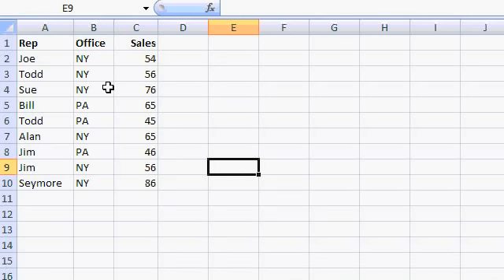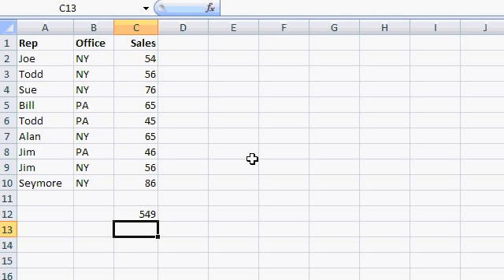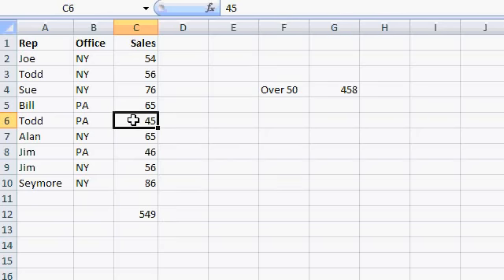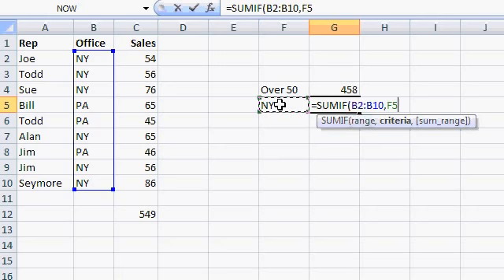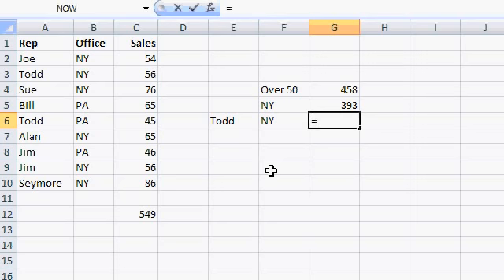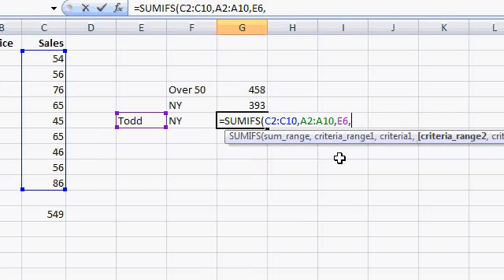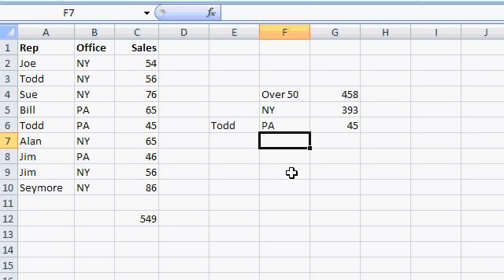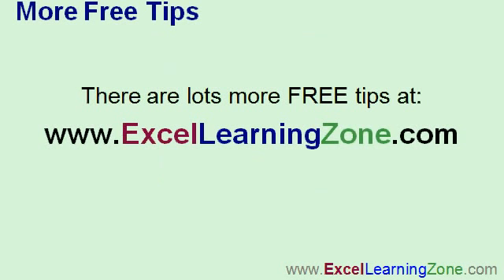Part 5 MS Excel 7 Tutorial New SUMIFS Function in Excel 2007